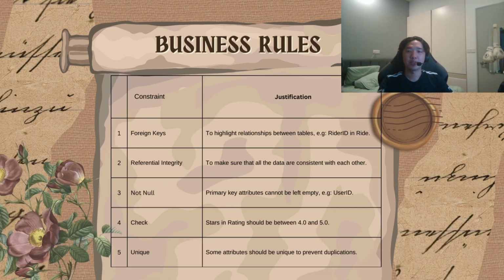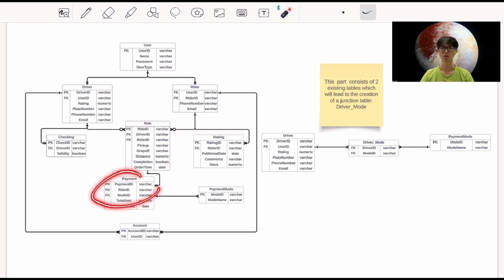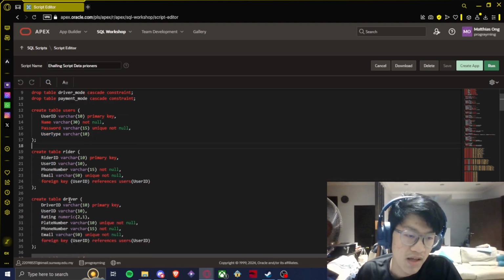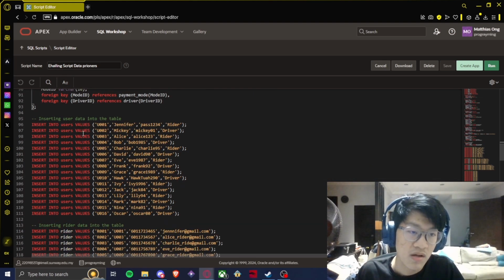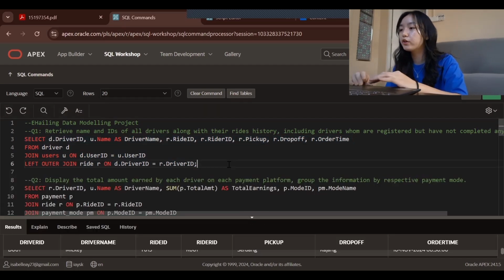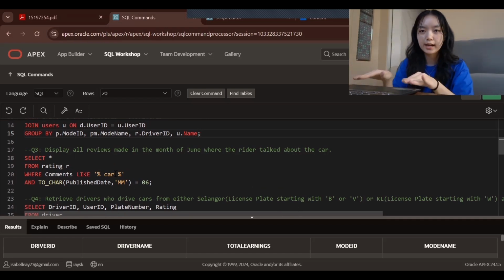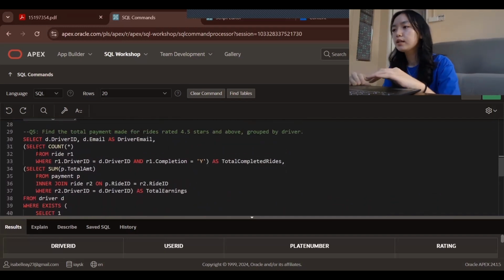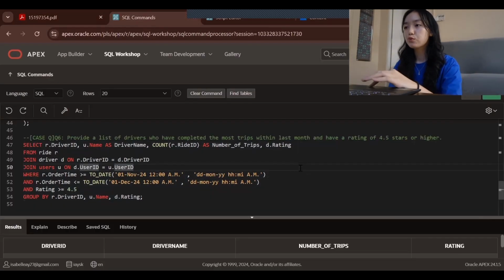SEG1201 - EHailing Database | Sunway University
Video presentation for the course SEG1201: Database Fundamentals at Sunway University.